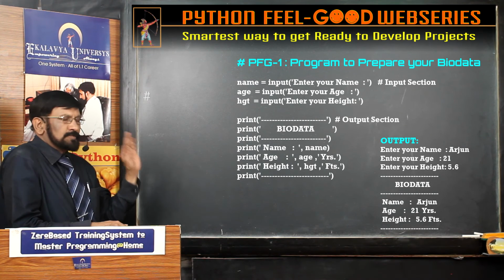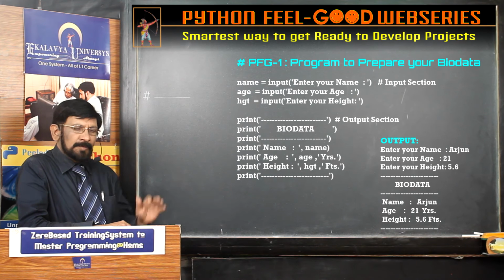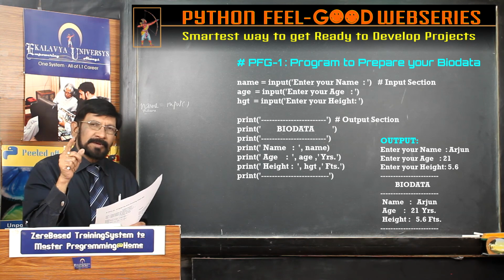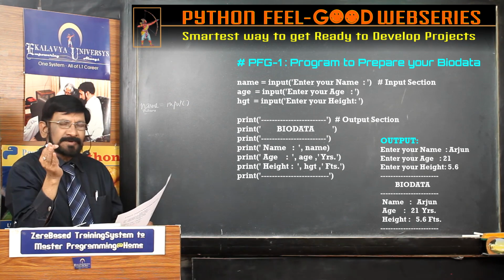PFG-1 : Writing a Simple Biodata Program